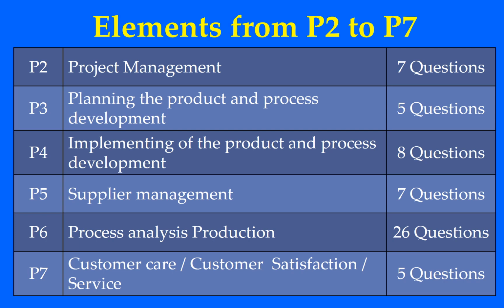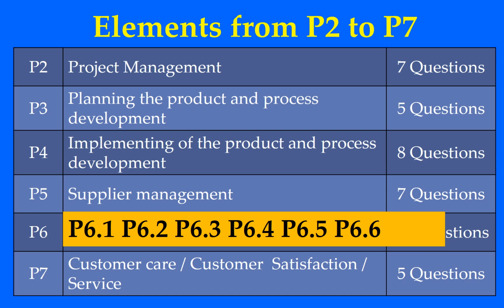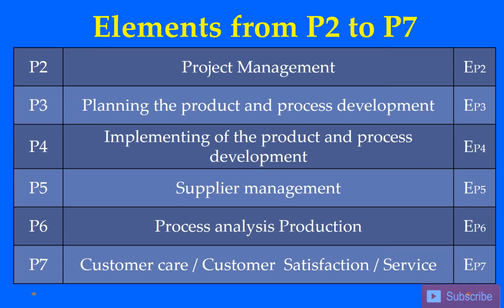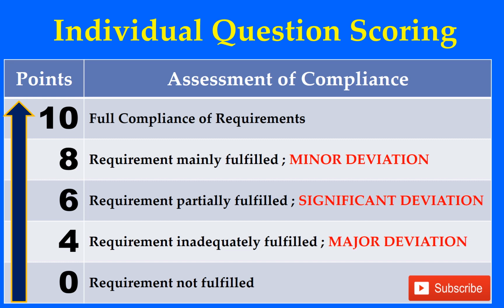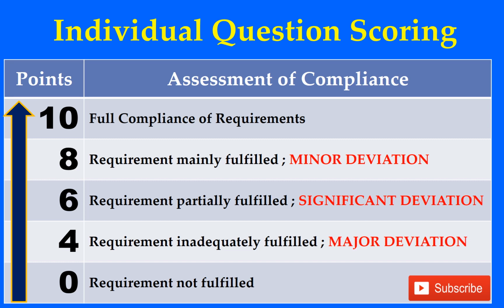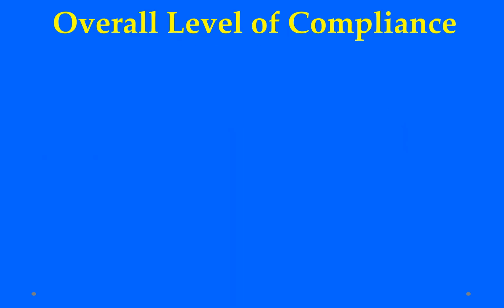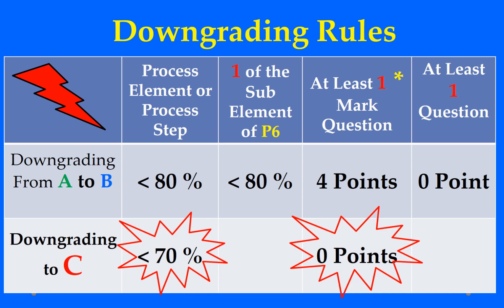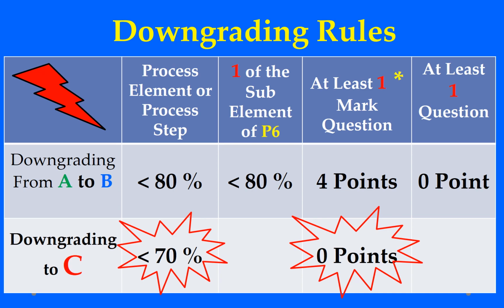Module 3 VDA 6 3 Process audit Audit Results Interpretation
In this Module you will get understanding on how the scoring is done , the Interpretation of final Results of VDA 6.3 Process Audit and the downgrading criteria.